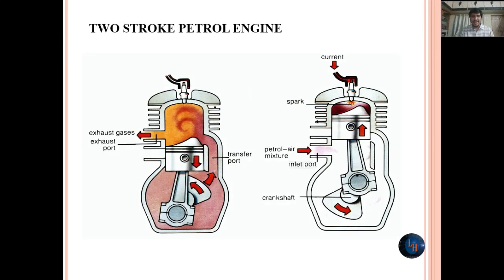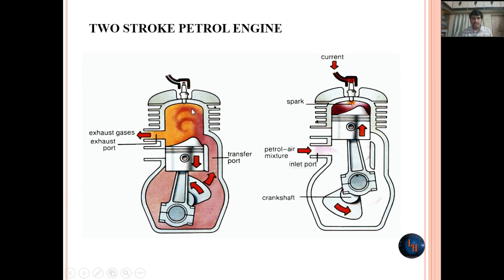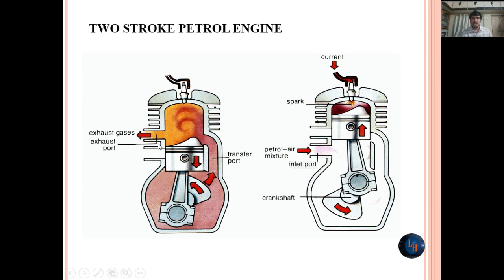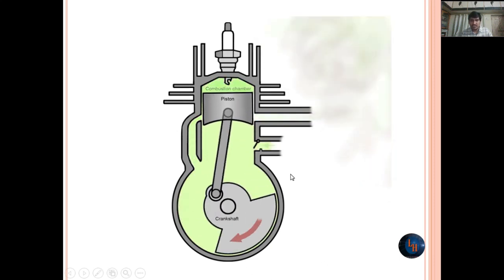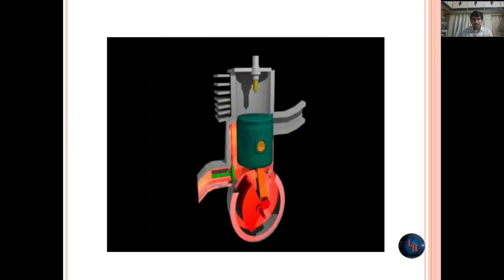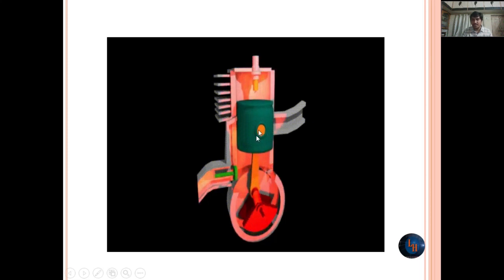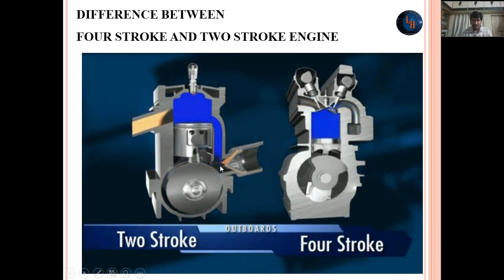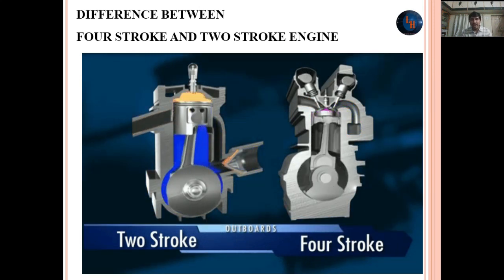Two Stroke PETROL and DIESEL ENGINE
Working of Two-Stroke PETROL and DIESEL ENGINE, Difference between the Two-stroke engine and Four-stroke engine